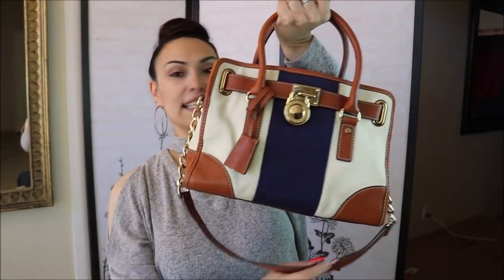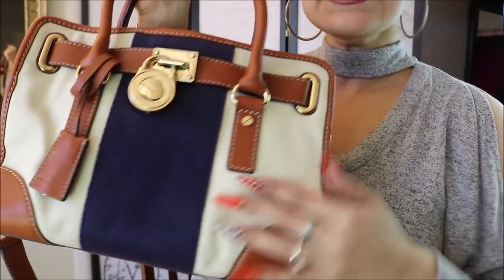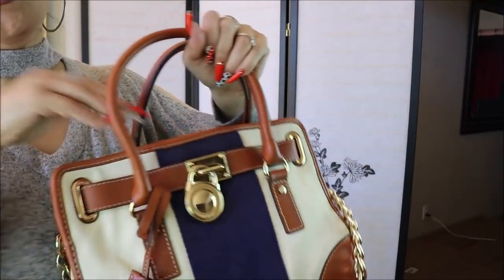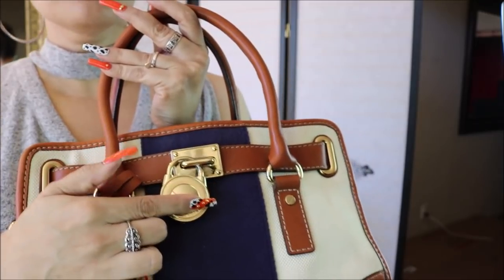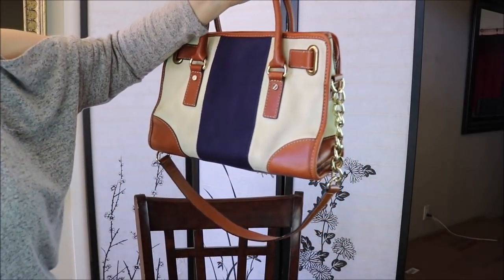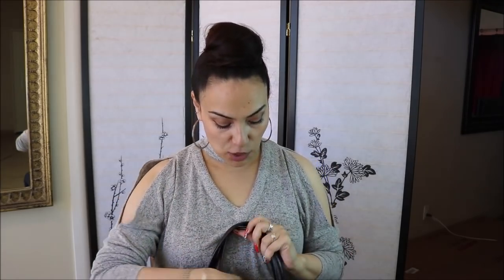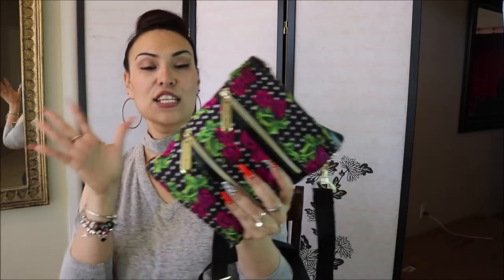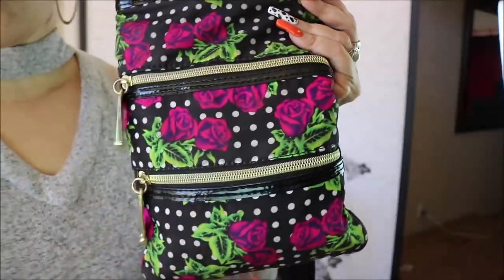Name Brand Purses On A Budget $5 - $20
Happy Thursday I hurried home today to record this video for you guys. I wanted t share tips & tricks for going on the hunt for name brand purses for cheap.

1st purse is a Michael Kors, Hamilton design.

2nd Purse is a Dooney & Bourke, grey monogram pattern.

3rd Brown Juicy Couture.

4rth Vintage Victorian Style Tapestry Purse.

5th Boca Raton brown Leather messenger purse

6th Betsy Johnson crossbody purse.